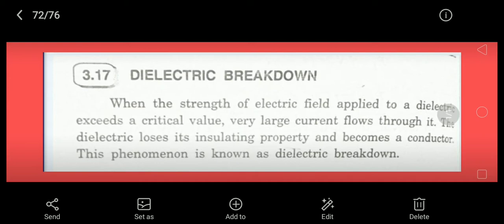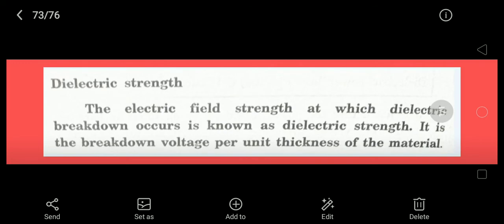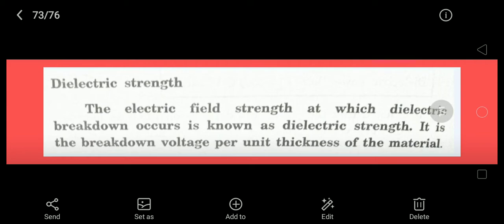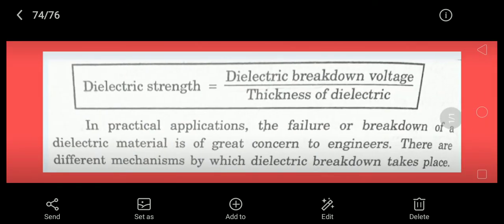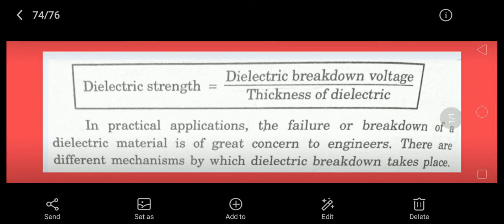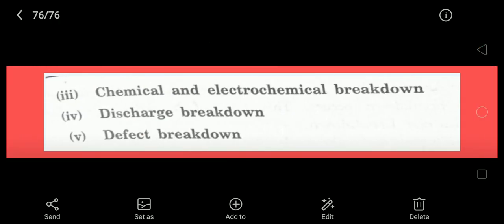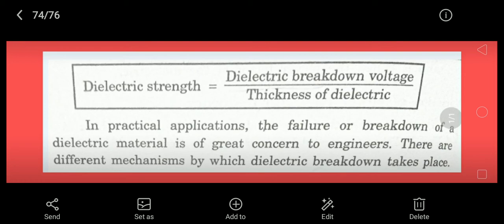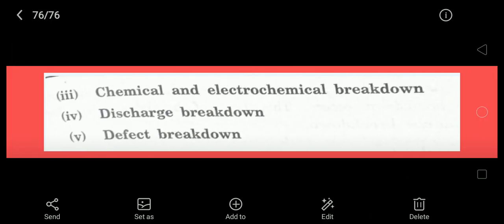Physics Dielectric breakdown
Types of dielectric breakdown
Dielectric strength